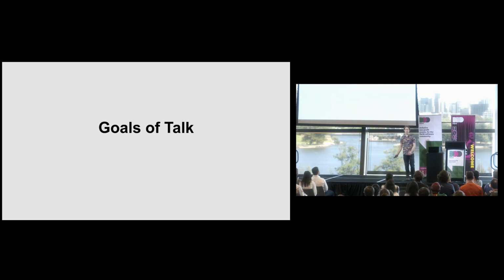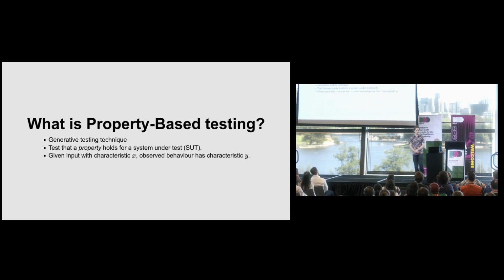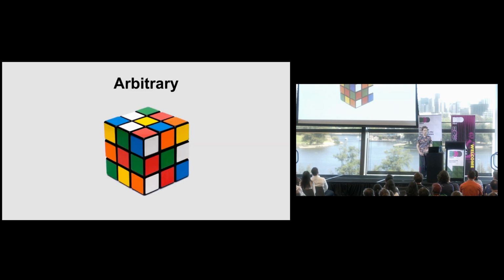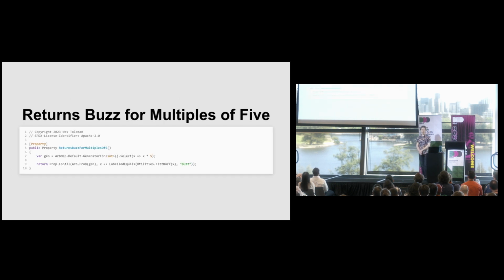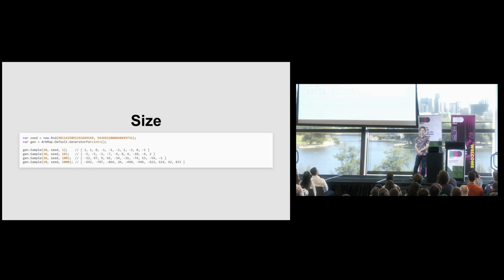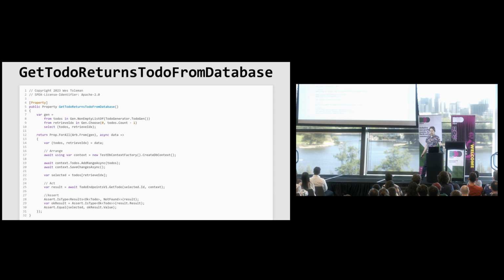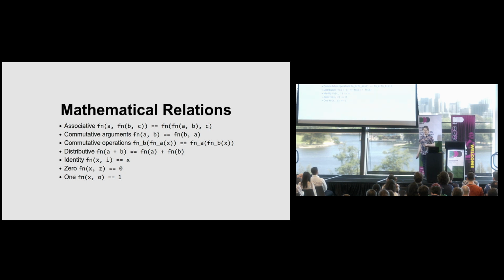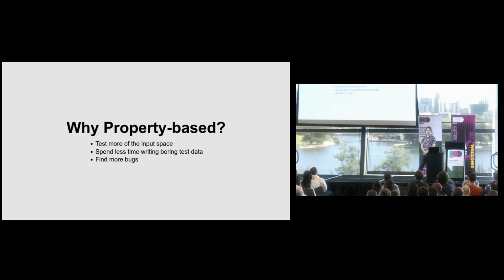Wes Toleman - Less Boring Tests - An Introduction to Property-Based Testing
Less Boring Tests - An Introduction to Property-Based Testing

Wes Toleman

Writing tests can be more like programming! Property-based testing is an under-known alternative to menial example-based tests. Learn how to write more robust tests in a way you'll want to skip less. I found a bug in my code the first time I tried it, find out how you can catch some too.

Wes is a software engineer turned database administrator. His currently automates as much as he can and provides support. Previously, he built web applications and did a stint as a UX designer. He enjoys loud shirts, adventure-sports and cinema.